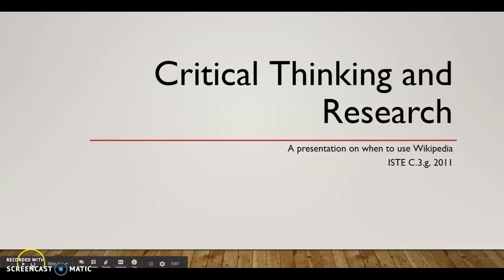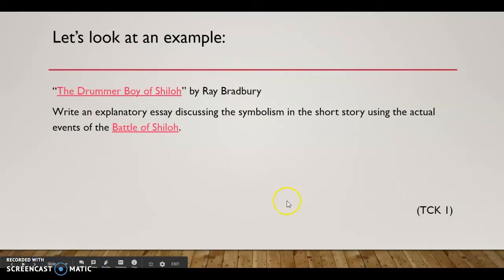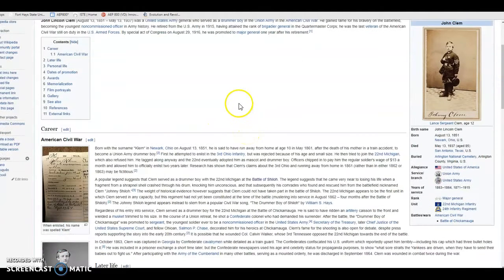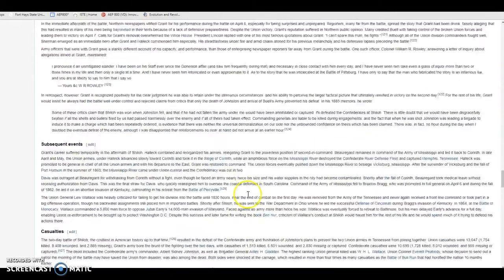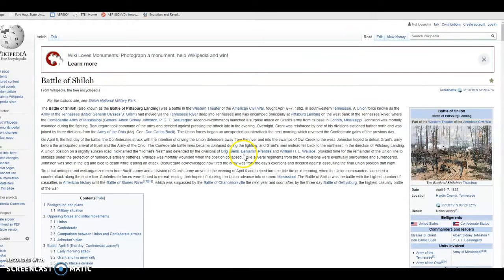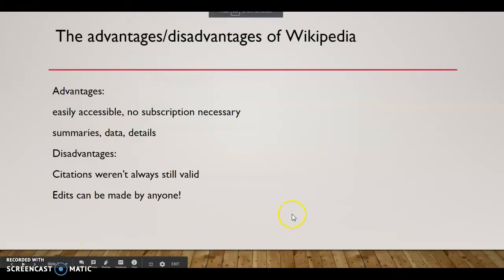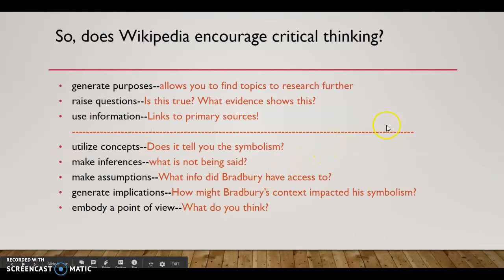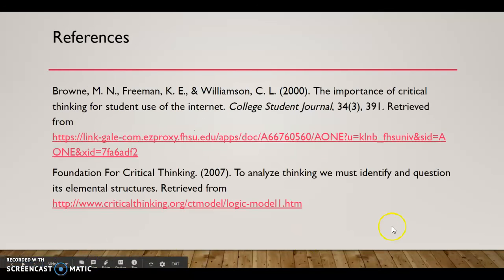Critical Thinking and Classroom Tech